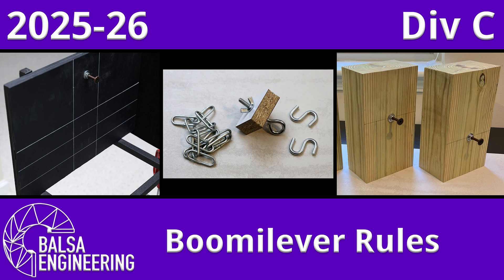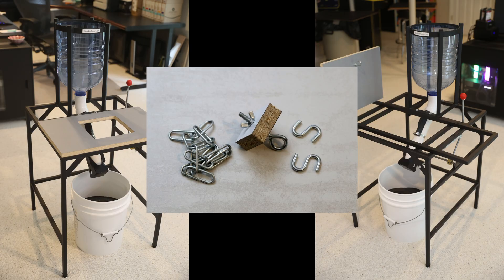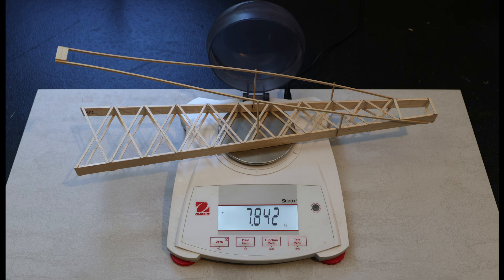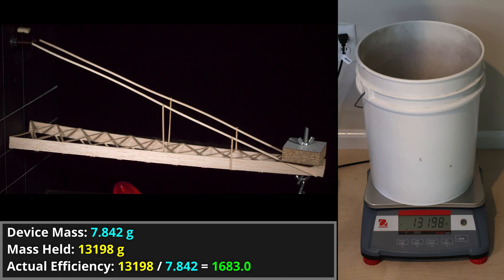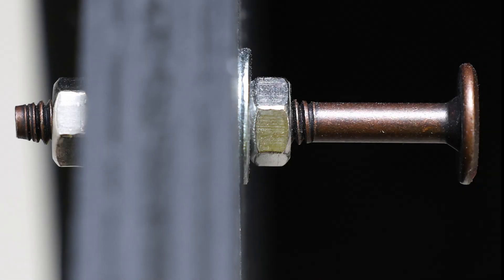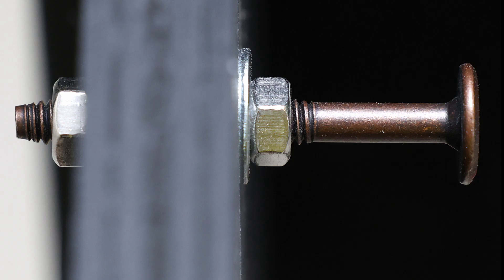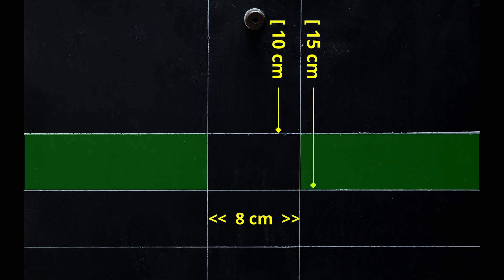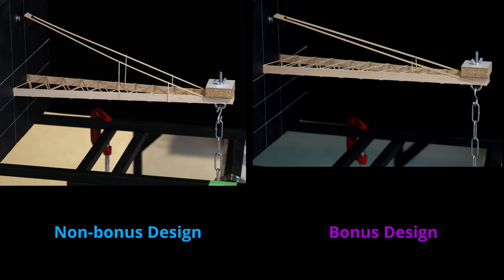2026 Science Olympiad Boomi Div C: Rules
This video provides an introduction to the design rules for the Division C Science Olympiad 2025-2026 Boomilever event.

I now have my own Discord server!!  Ping me if you want an invite!